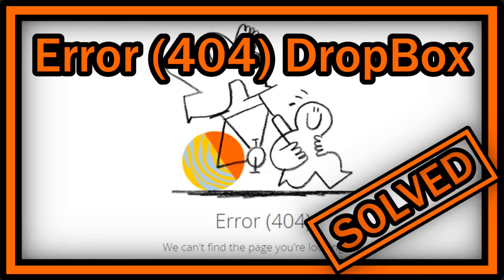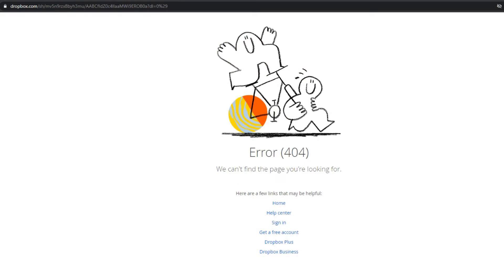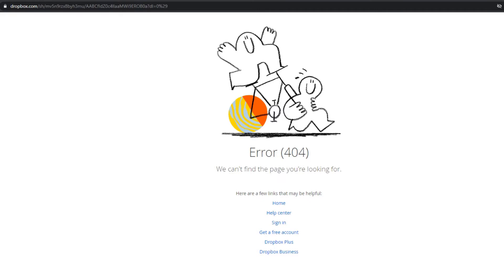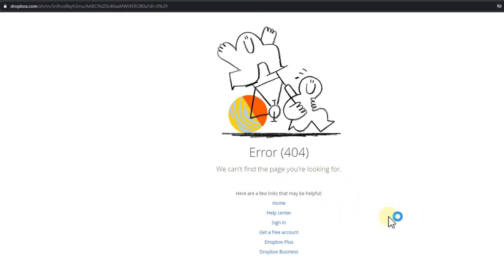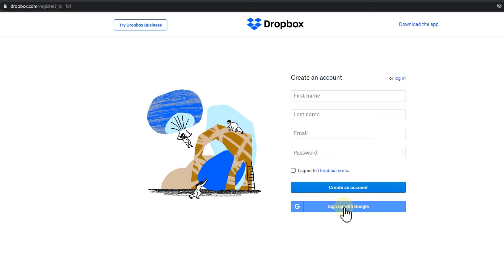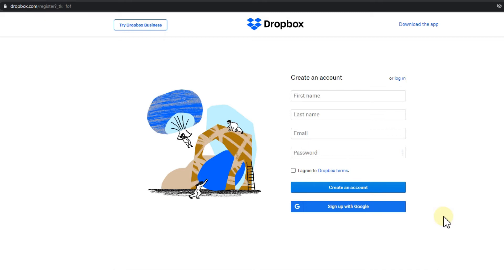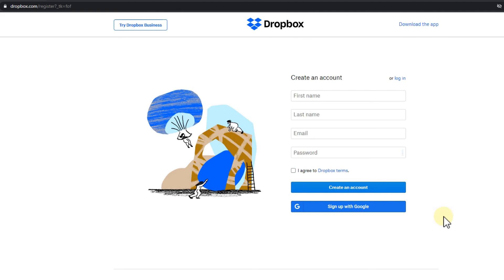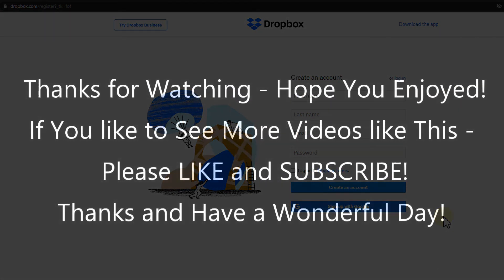DropBox Error (404) We can't find the page you're looking for (SOLVED)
Is seems that Dropbox has changed it's behavior of dealing with anonymous downloads and instead of asking to login or make an account, it will only show an "Error (404) We can't find the page you're looking for", which is actually misleading because the link could be valid and the desired file actually there. The easy way in this case is to login with your credentials or if you don't have an account on Dropbox - just allow Dropbox to use your Google login and it should work. At least when I tested this in 2021, it worked for me and some other people.